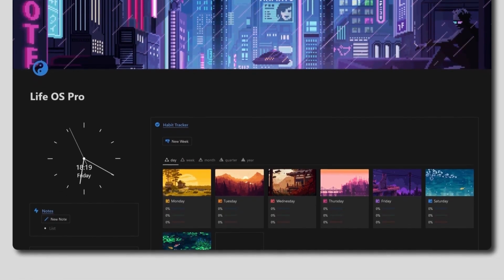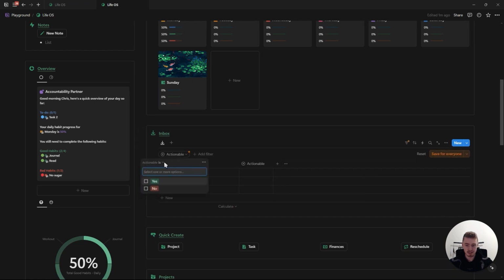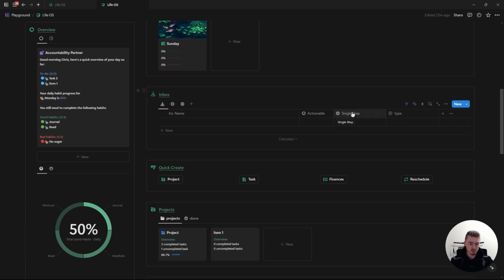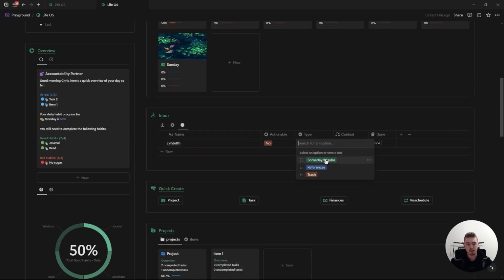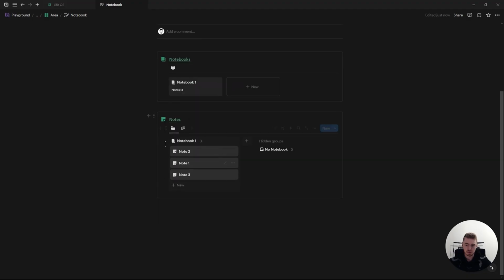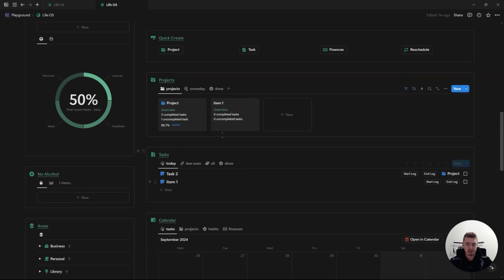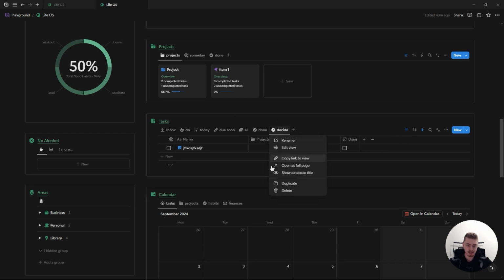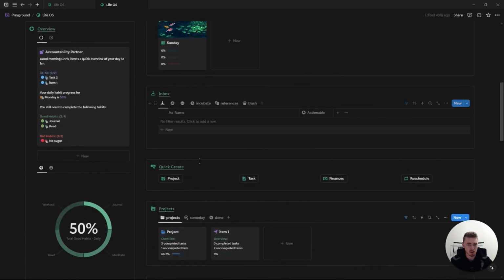How to integrate a GTD System into your Life OS Dashboard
This video is for all my Life OS customers who want to integrate a GTD System into their existing Life OS Dashboard.

Timestamps:
00:00 Intro
00:27 Walkthrough
03:40 Inbox
10:40 Context
14:29 Incubate
15:43 References
20:05 Trash
21:16 Projects
22:39 Task Inbox
25:50 Do
26:32 Decide
29:07 Delegate